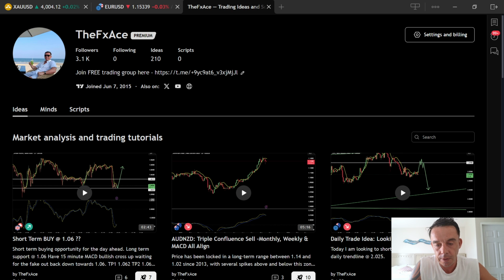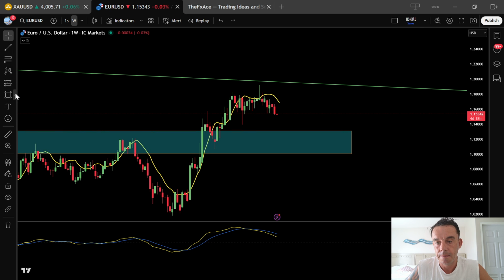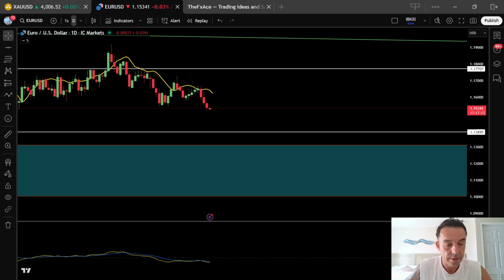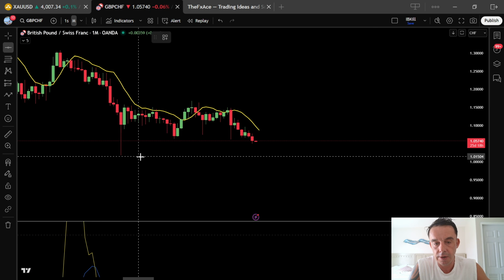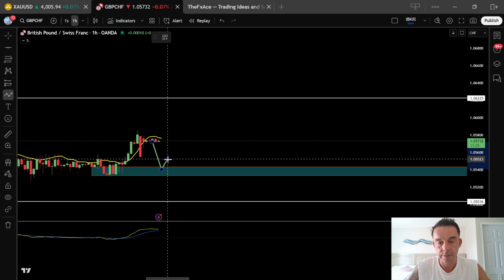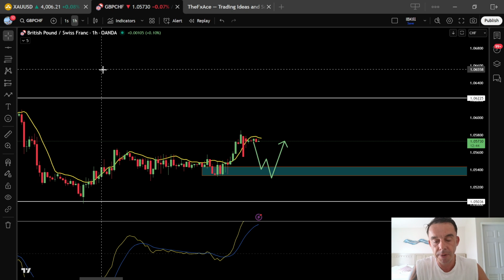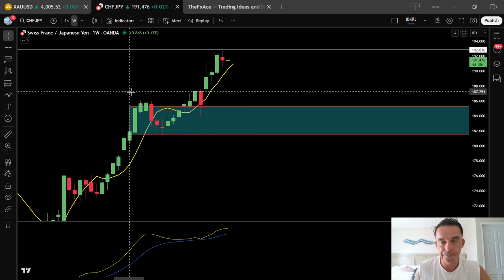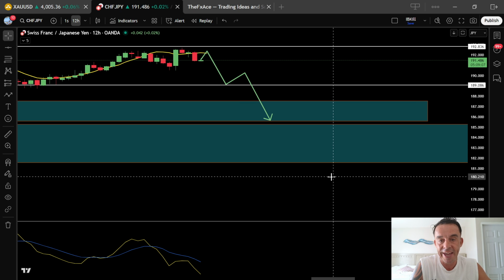CHFJPY Trading Analysis 03/11/2025 | Ready To SELL Or New Highs ?